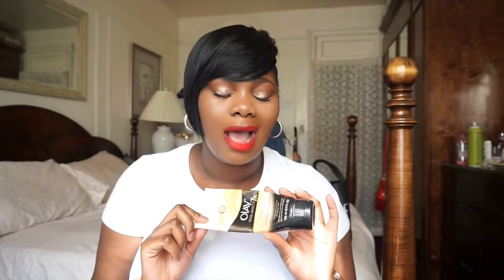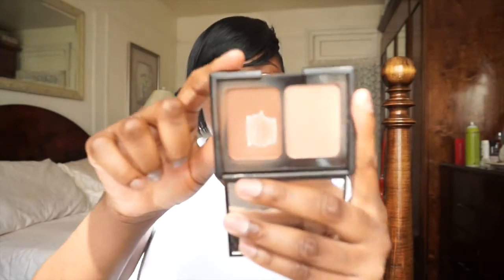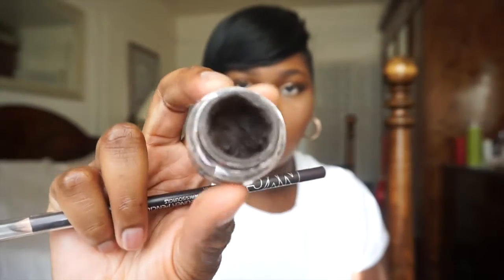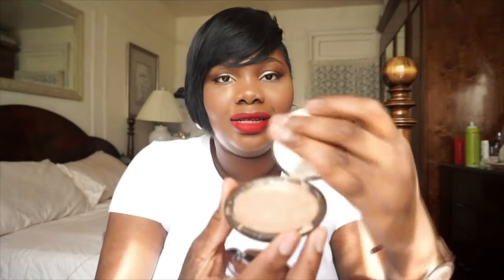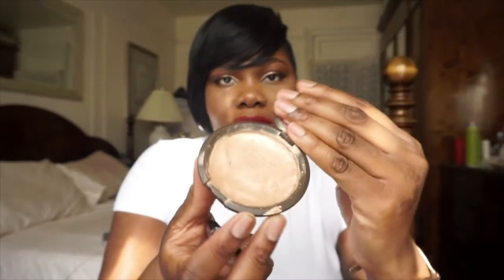Summer Beauty Favorites | 2016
Hey Loves! Welcome back! I know I've been MIA! i just was super busy  with work and life! Im glad to be back.Today's video is going to be a beauty favorites of the items I've been in loveeee with through out the summer! Let me know what you guys think!

Make Up for Ever Step 1 Skin Equalizer Smoothing Primer

Make Up for Ever Step 1 Skin Equalizer Mattifying Primer

All Day Luminous Weightless Foundation

NARS Radiant Creamy Concealer

E.l.f. Contouring Blush & Bronzing Powder

KOHL BROW / EYELINER PENCIL-

BECCA Shimmering Skin Perfector™ Pressed

E.l.f. Eye Primer & Liner Sealer

Morphe E46 Mini Angled Buffer Brush- Discontinued